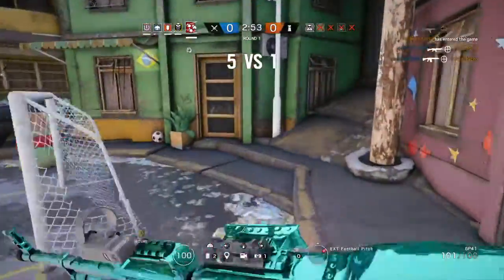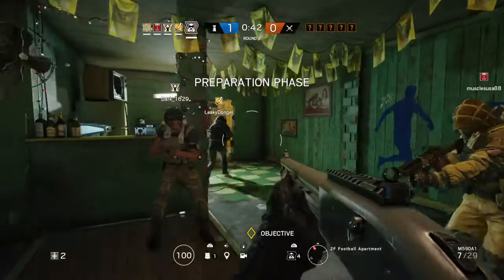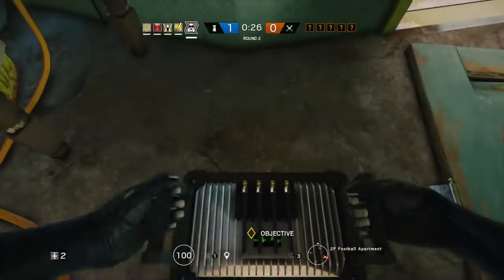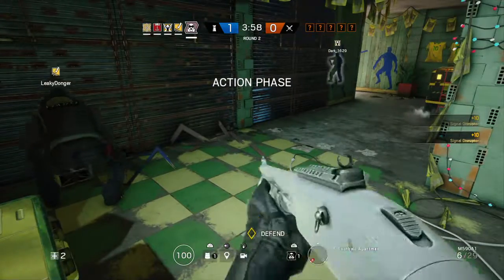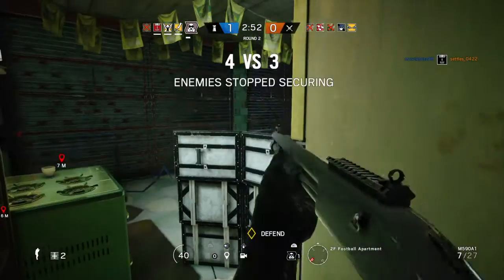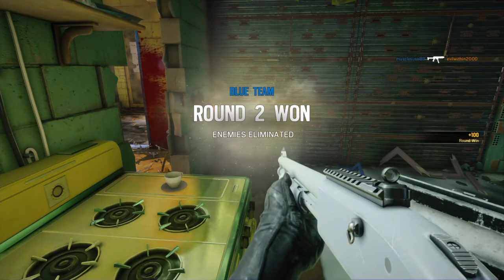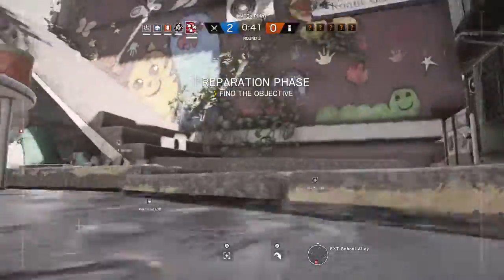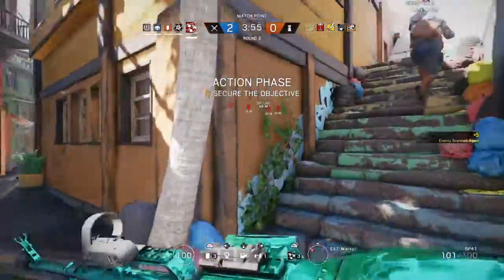Tom Clancy's Rainbow Six® Siege_20170728222313